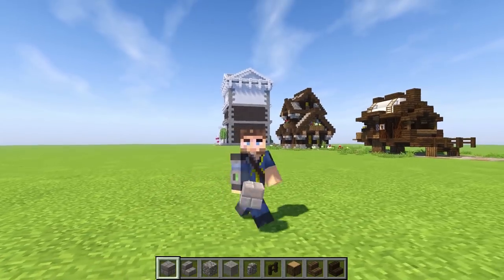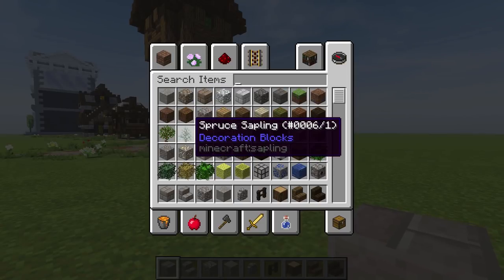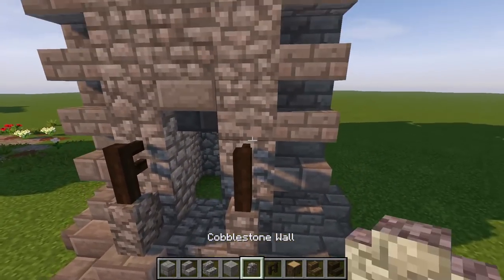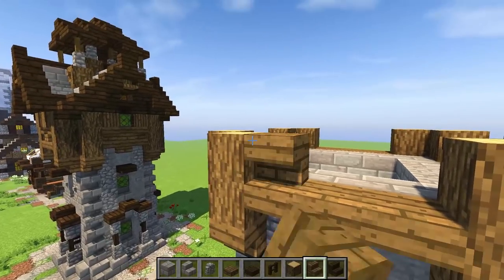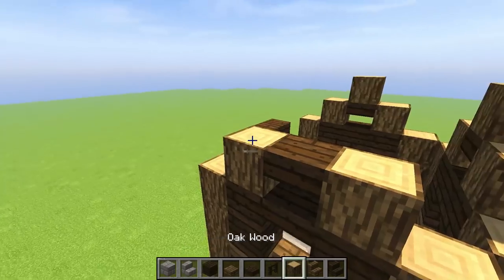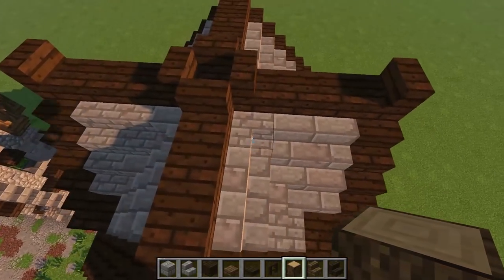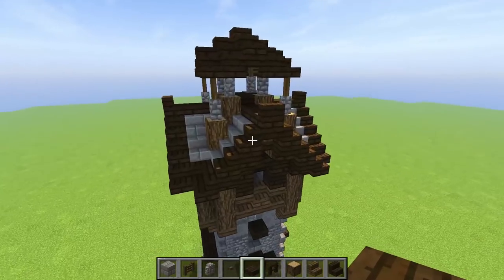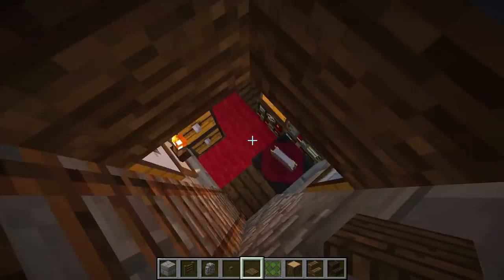Minecraft - Building with Sausage - Medieval Tower [Vanilla Tutorial 1.12]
Let's build a brand new Medieval Tower!!!

Intro Clip